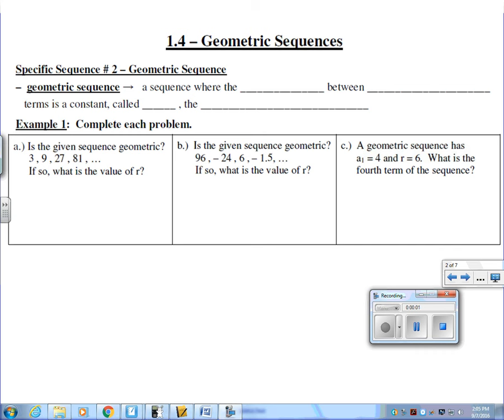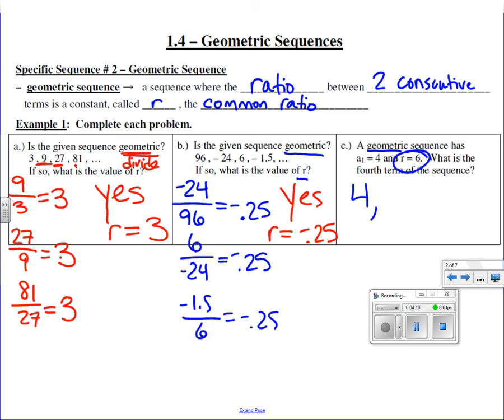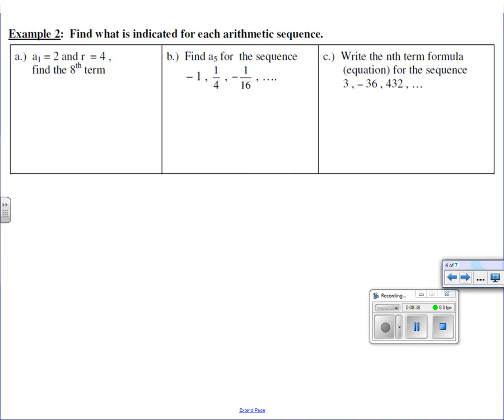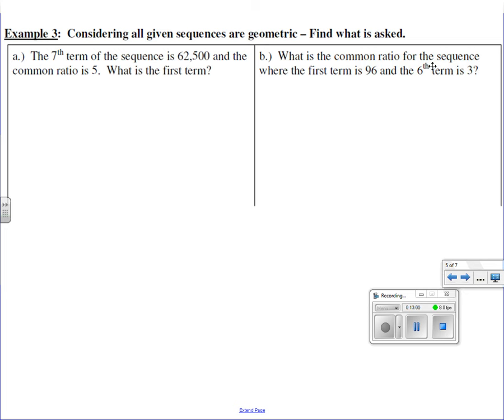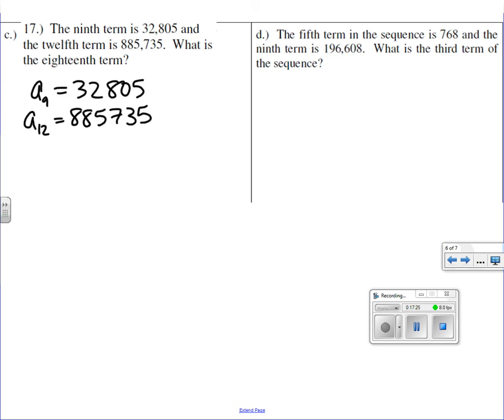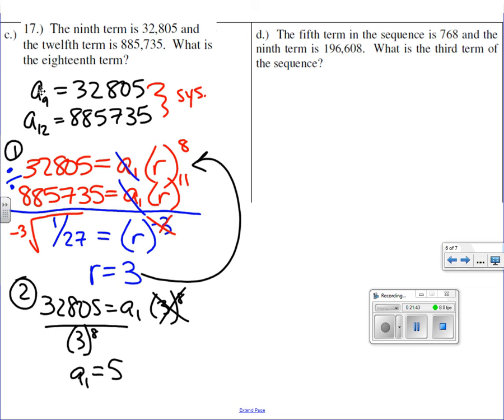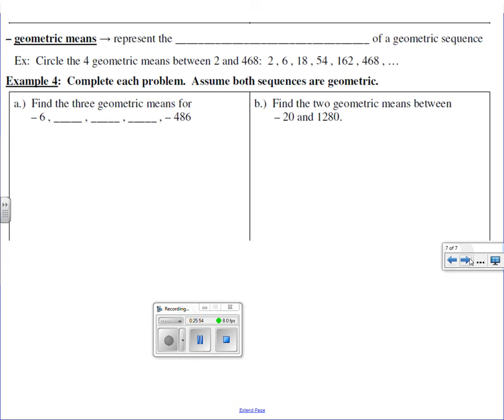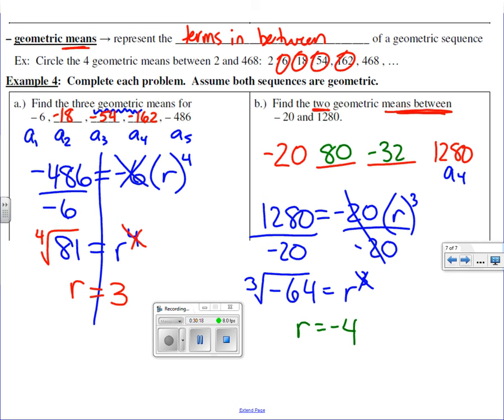1.4 Geometric Sequences